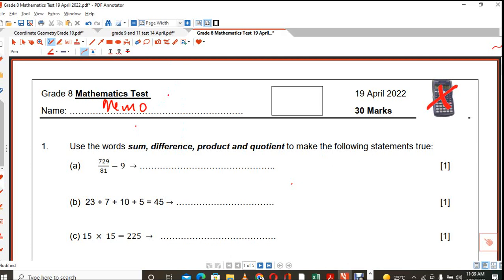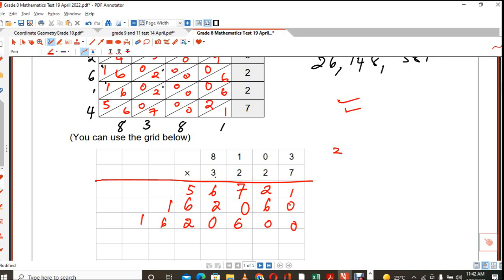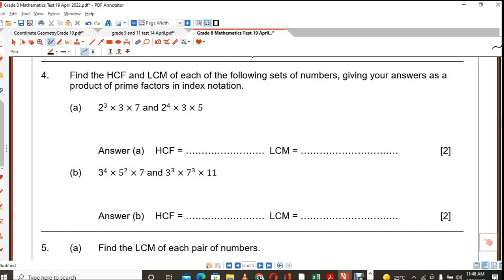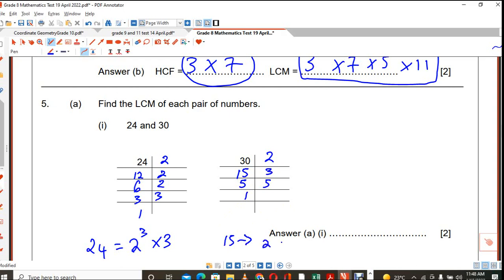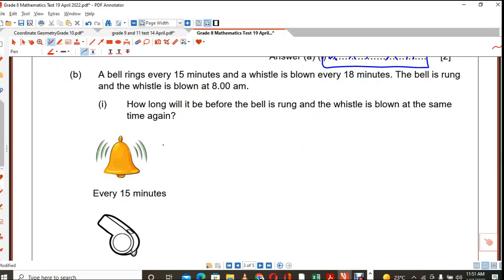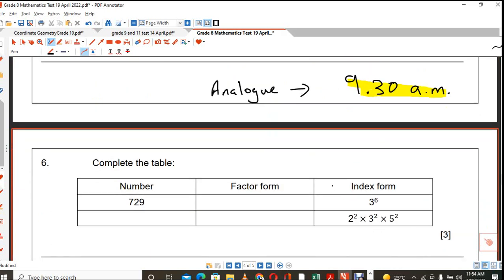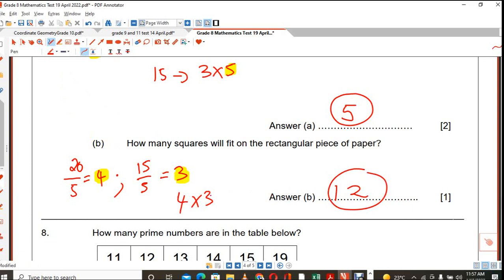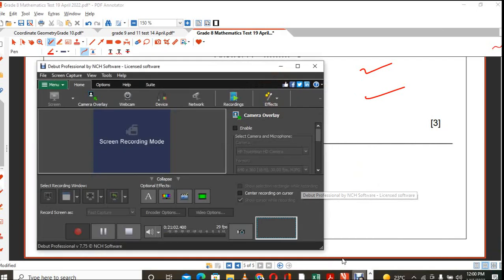Grade 8 Test Number Concepts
Copy the link to get pdf copy of the test.